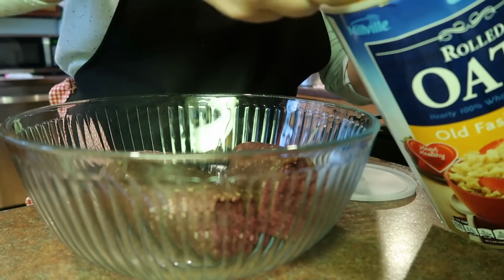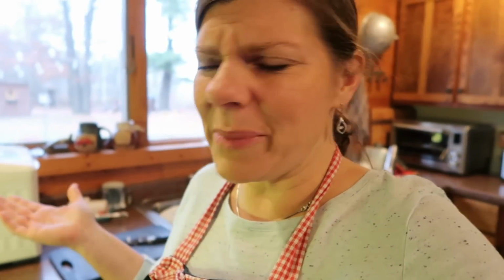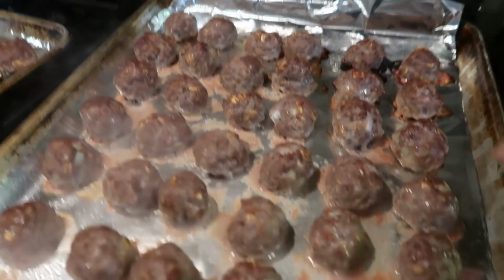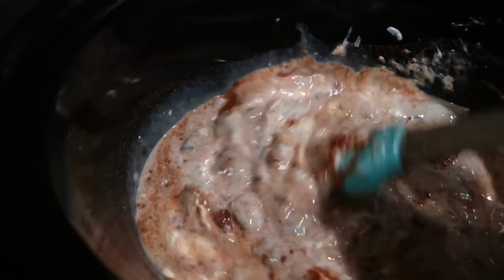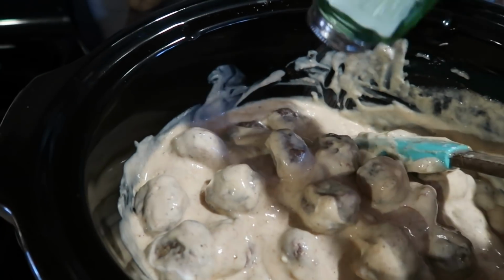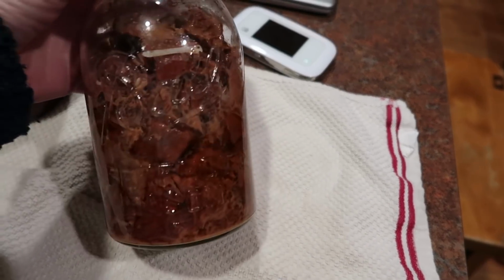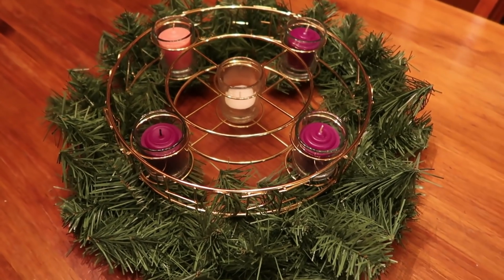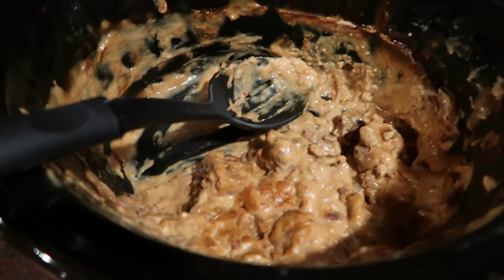SUPER SIMPLE HOMEMADE MEATBALLS IN MINUTES | Inn Maid Meatball Stroganoff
I had to scold Sam today, but in the end he helped me make fast work of mixing and rolling meatballs for meatball stroganoff.

Sign up for Ibotta and get FREE items each week.  I don't remember to use Ibotta every time I shop, but when I do I ALWAYS save money.

one for you, one for your sister & one for a friend

18 Quart Nesco Roaster
7 Quart Crockpot